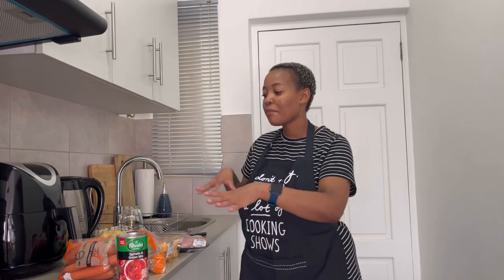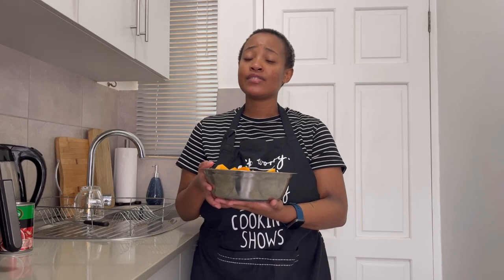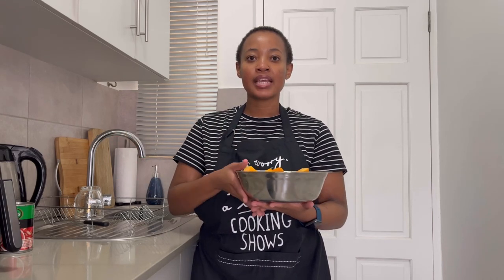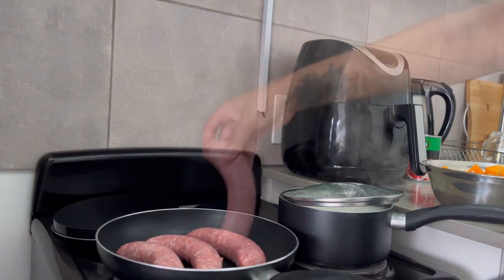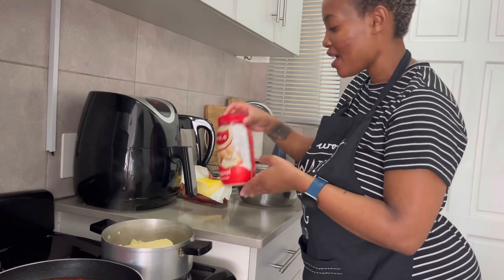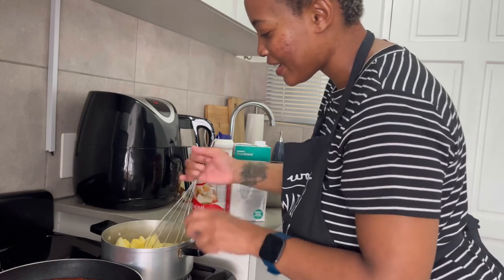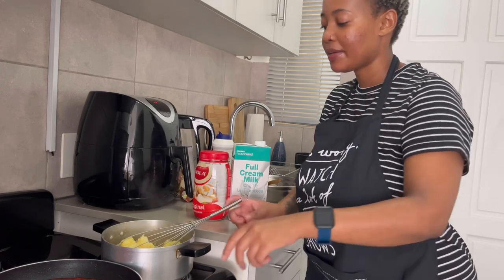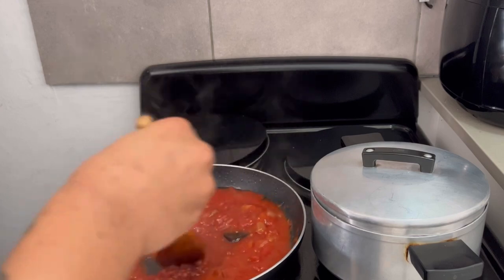Cook with me: Beef Bangers| Mashed Potatoes| Grilled Veggies| South African YouTuber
Hey loves ❤️

Welcome to another cooking video, on this video I will be sharing simple beef bangers, mashed potatoes and vegetable recipe. I hope you enjoy 😊